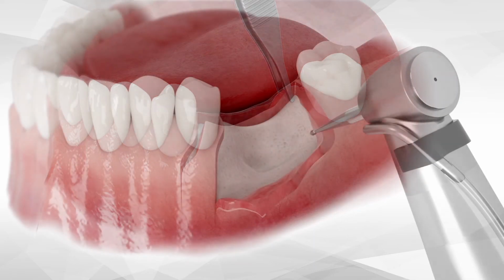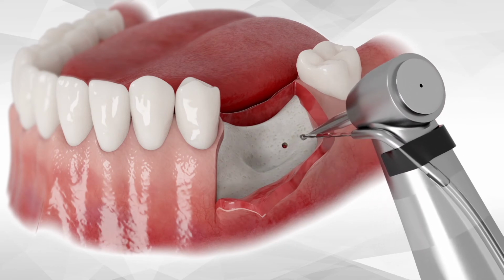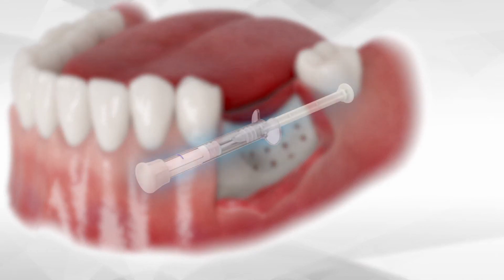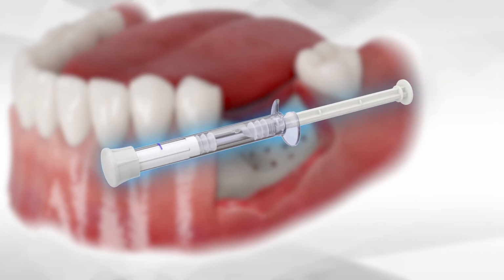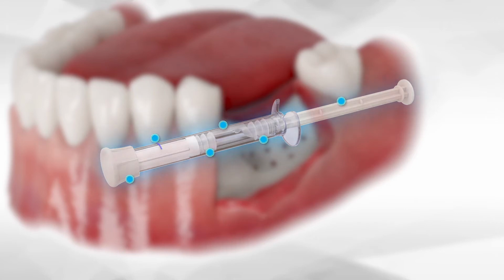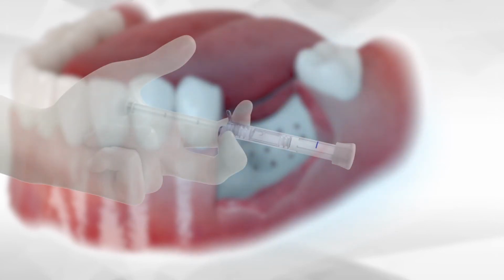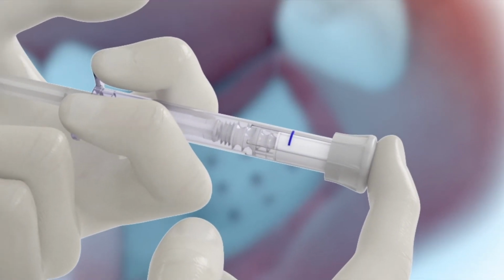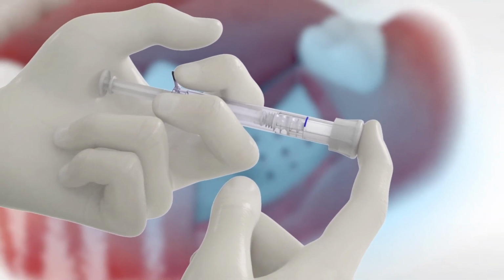best bone graft Bond Apatite protocol for lateral augmentation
new animation videos that demonstrate step by step on each protocol, how to use Augma Bone Cement products on the ultimate way.
 Winner of 2019 Edison award!!